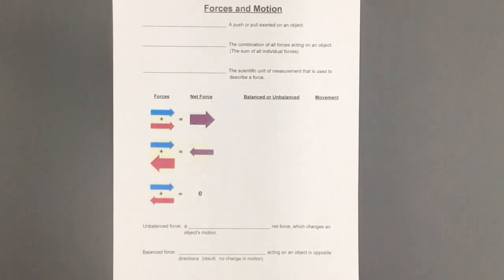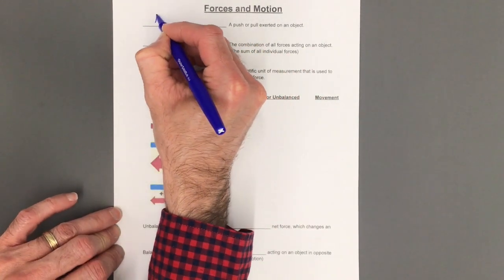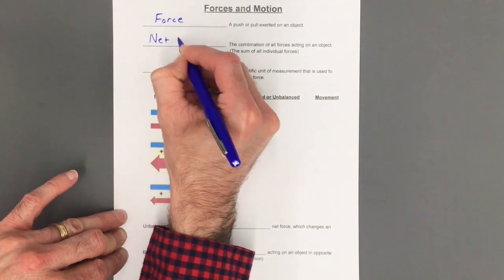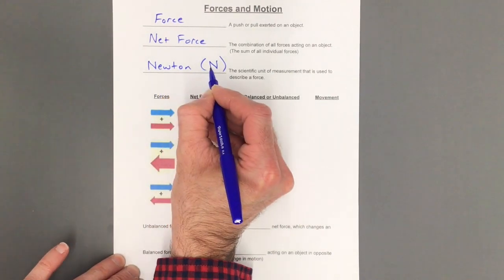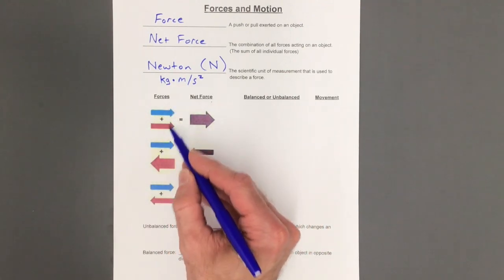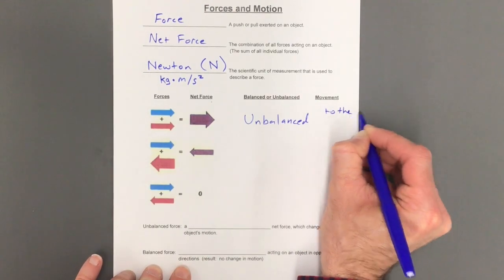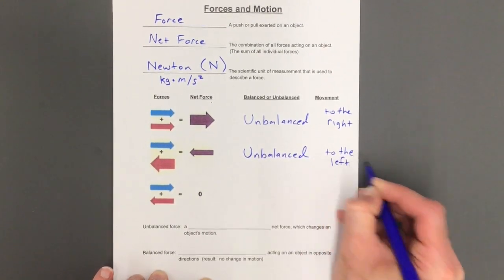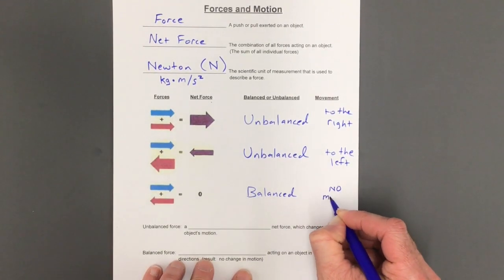Intro to Forces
Introduction to forces (notes)